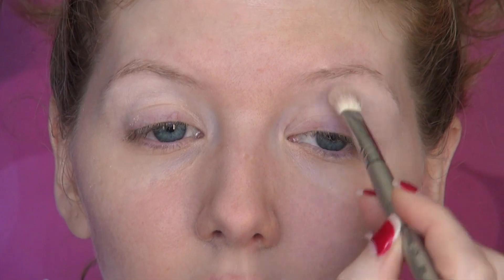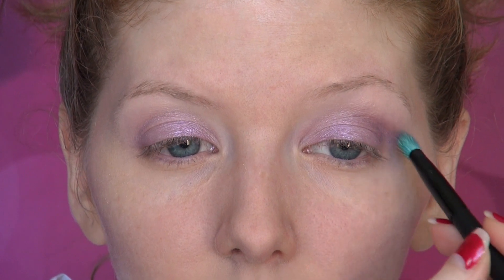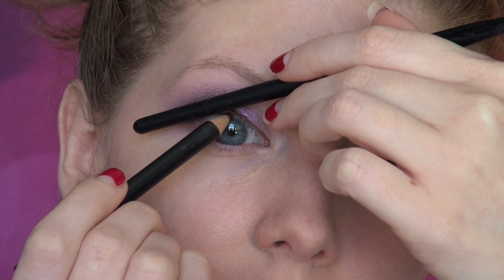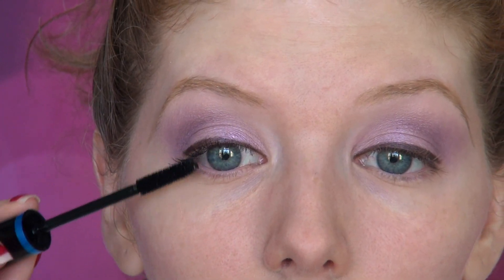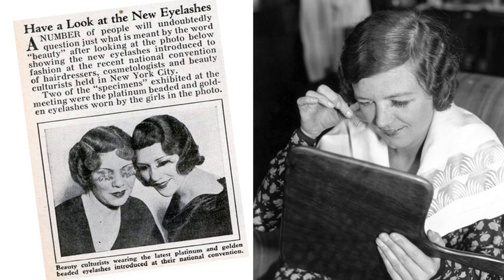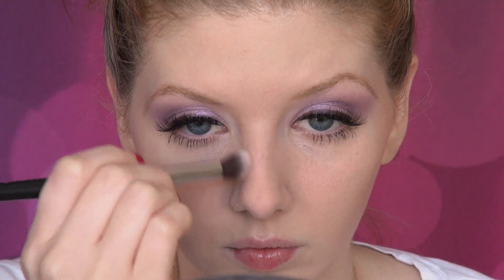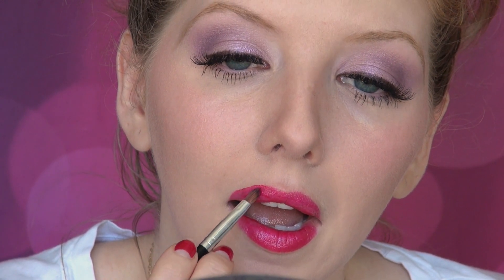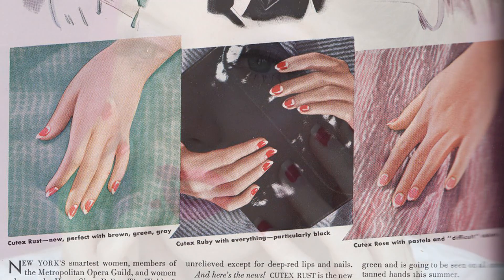Historically Accurate: 1930s Makeup Tutorial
Travel back in time to the 1930s with this Historically Accurate makeup tutorial, based on the trends of the time period!

PRODUCTS USED

EYES
- MAC Mancatcher (dupe: MAC Lovely Lily pigment)
- MAC Nocturnelle
- MAC Eyeliner in 'Teddy'
- CoverGirl Brow & Eye Shapers Pencil in 'Soft Blonde'
- Too Faced Better Than Sex Mascara
- Salon Professional Demi Wispies false eyelashes

FACE
- Salmon & Yellow Concealer from Graftobian Palette
- Bare Minerals Stroke of Light Concealer in 'Light'
- Lancome Teint Idole Foundation in '100 Ivorie N'
- Laura Mercier Translucent Powder
- Bare Minerals Bronzer in 'Skinny Dip'
- NYX Cream Blush in 'Boho Chic'
- 2015 Pantone Color of the Year Cheek Palette (highlighter)

LIPS
- Milani Lipstick in 'Flirty Fuchsia'

zabby.babe

XOXO!
Z